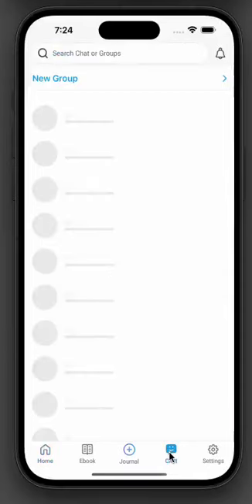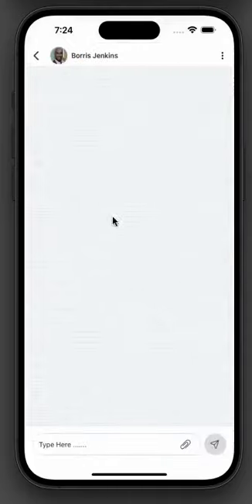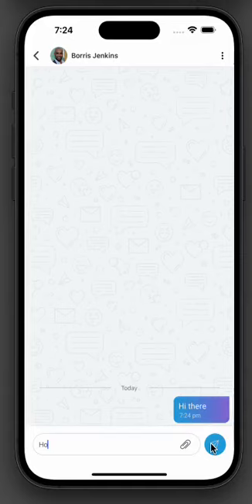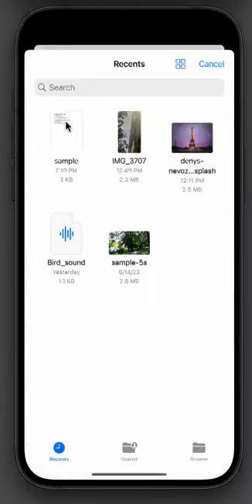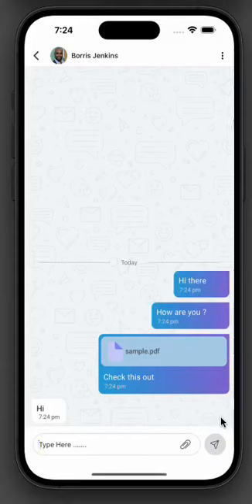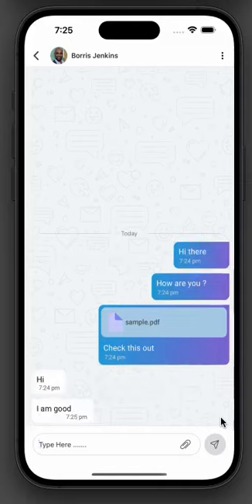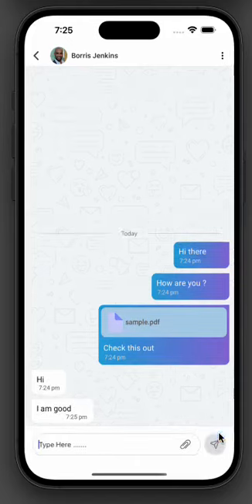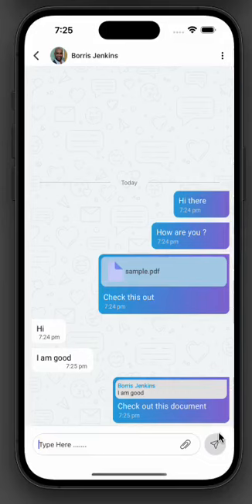How To Send Direct Messages And Chats : Lugelo Mobile App